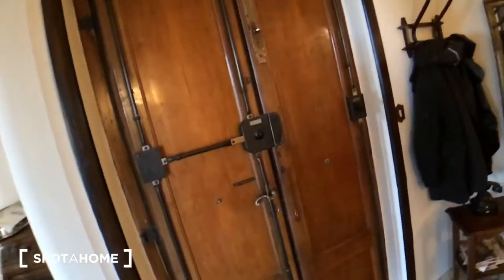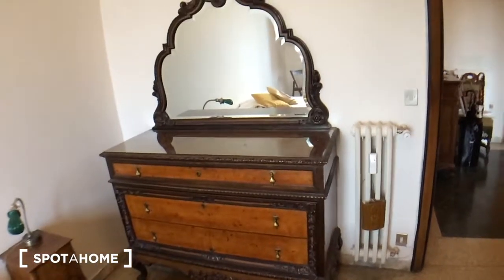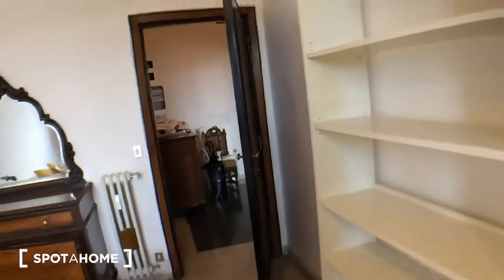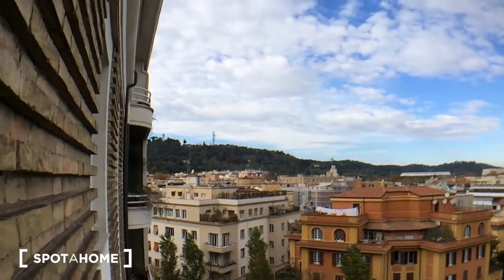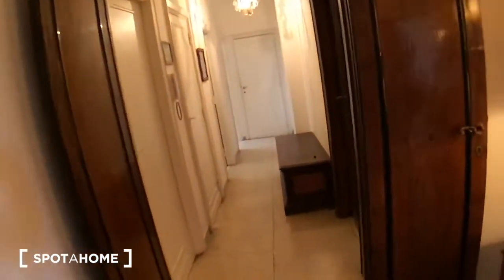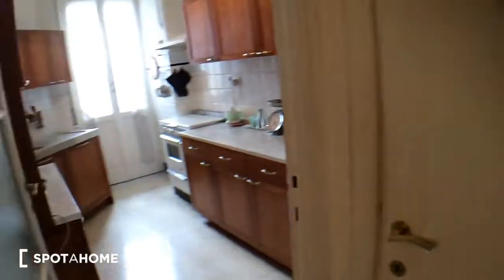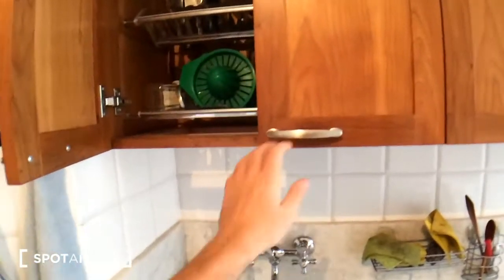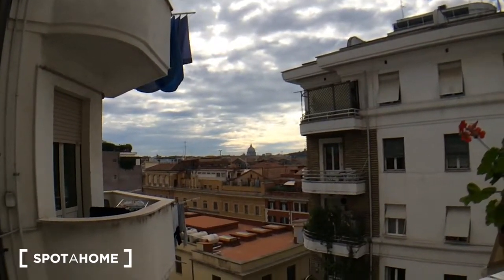Rooms to rent in apartment in Prati, Rome - Spotahome (ref 150714)